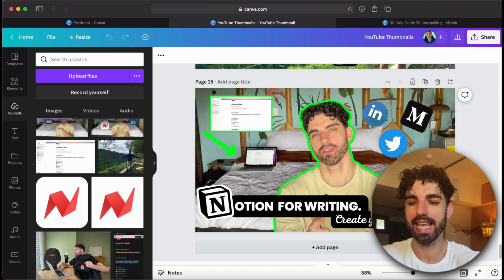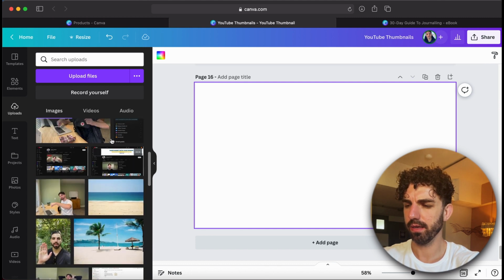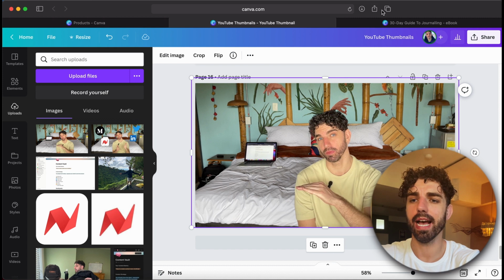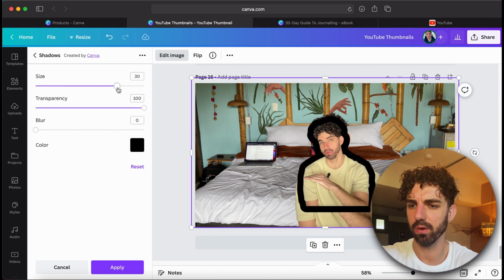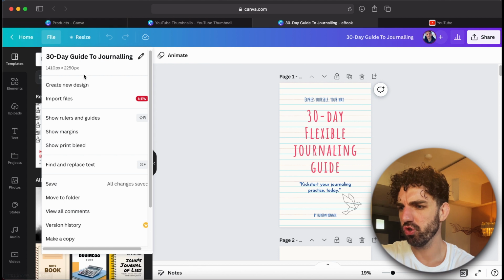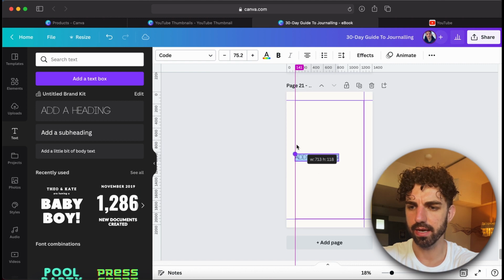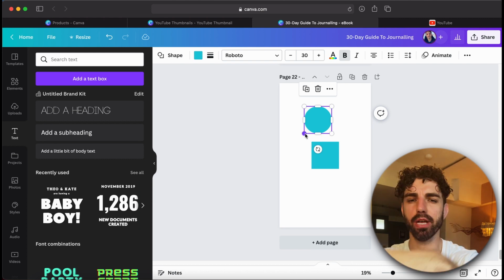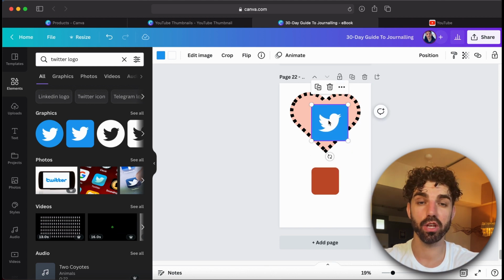3 Must-Know Canva Tips & Tricks for Content Creators | 2022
In this video, I'll be sharing 3 must-know Canva tips & tricks for content creators. If you create anything online, this video is for you.

I made them all using Canva.**

💸 My under $80 YouTube setup:

Ring light

About me:

Hey, I'm Hudson! 🙋‍♂️ 👨‍🦱 🇨🇦

I make money writing words online. My goal with this channel is to help you do the same.

Timestamps:

Why you should consider subscribing: 0:25

What is Canva?: 1:58

Tip # 1 (Background Remover Tool): 3:05

Tip # 2 (Shadow Feature): 4:53

Tip # 3 (Lines & Guides):  8:18

Bonus tricks (keyboard shortcuts): 11:13

Pick up a free product on your way out: 14:33